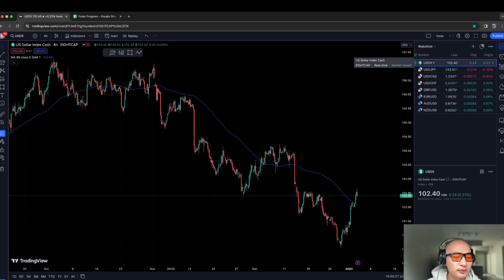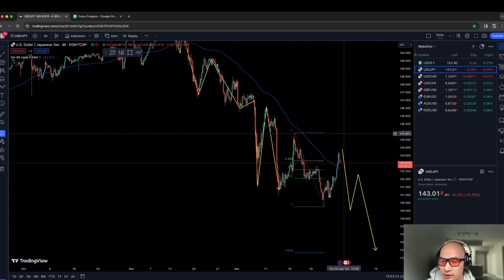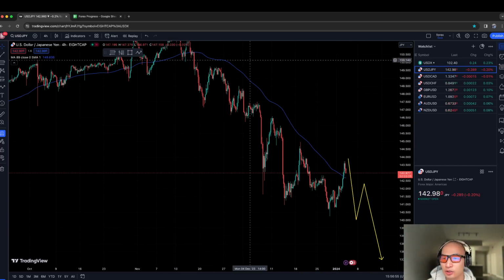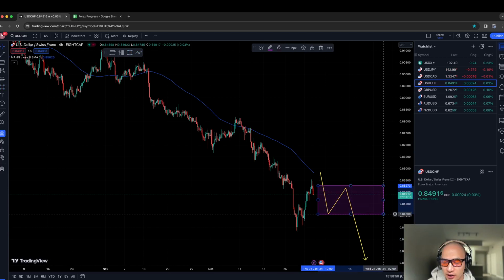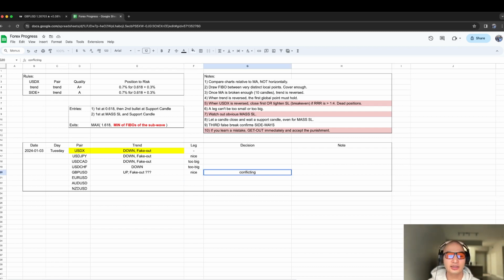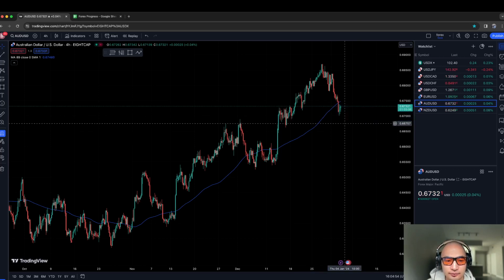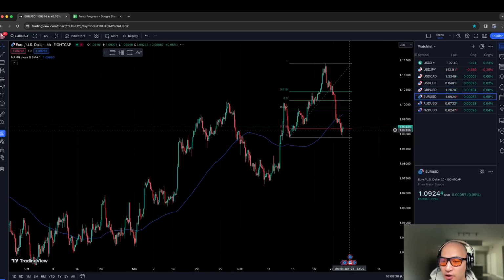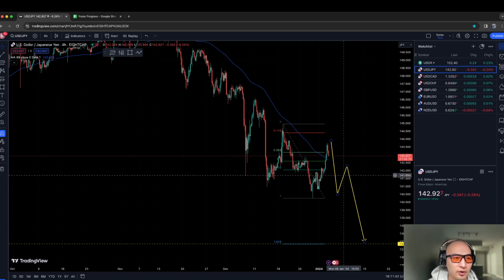Forex Swing Technical Analysis, 2024-01-03, Wed.